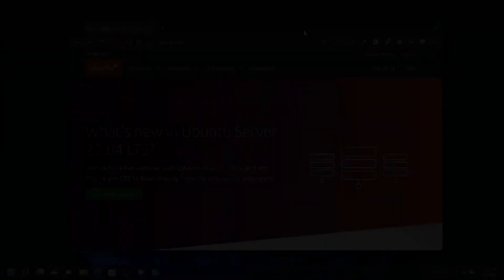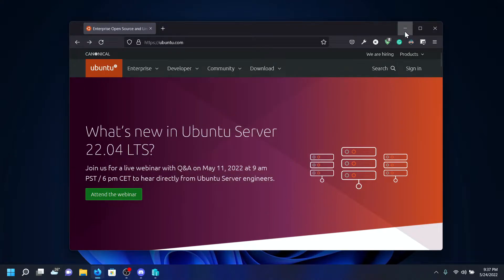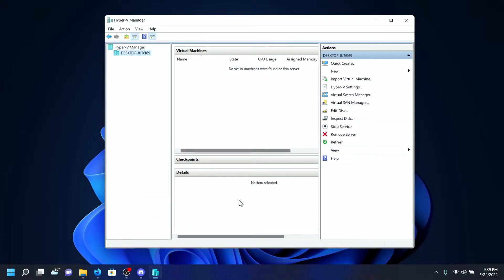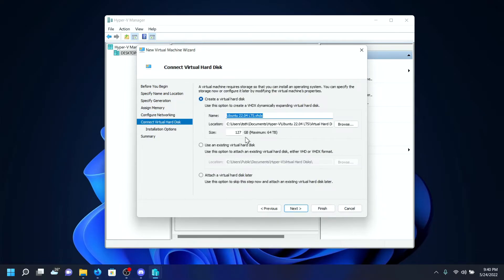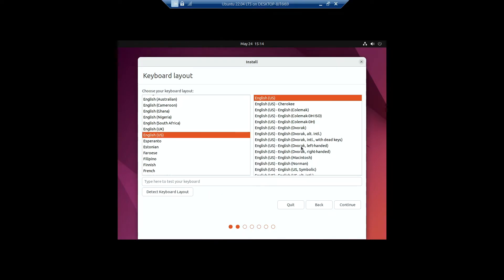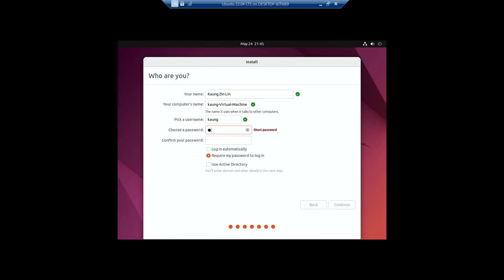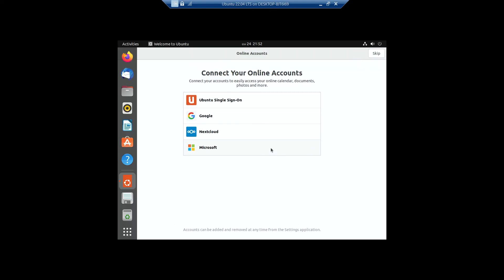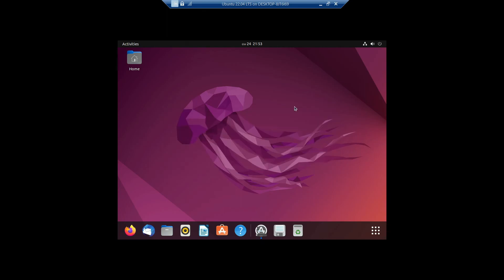How to Install Ubuntu 22.04 LTS in Hyper V!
In this video, I'm gonna be showing you how you can Install Ubuntu 22.04 LTS in Hyper-V. This method will work on Windows 10/11!

⌛ Time Stamps:
00:00 Intro
00:18 Requirements
01:51 Tutorial
08:45 Brave UBUNTU 22.04 LTS
10:37 Outro
┌┴─┴─┐-┘─┘ Peace Out
(TechEverything Basics)